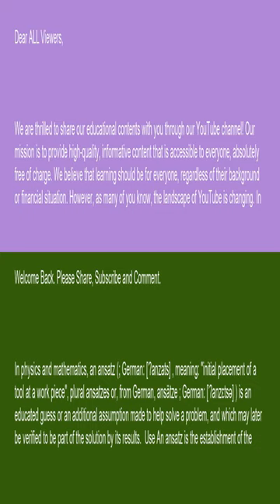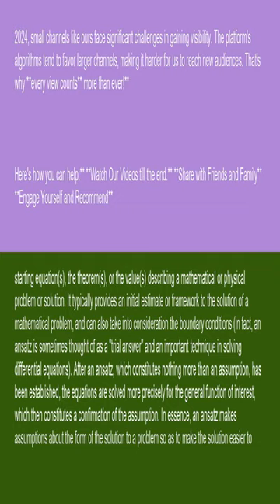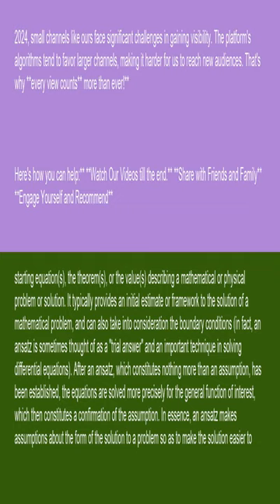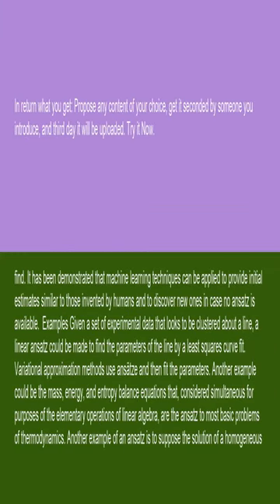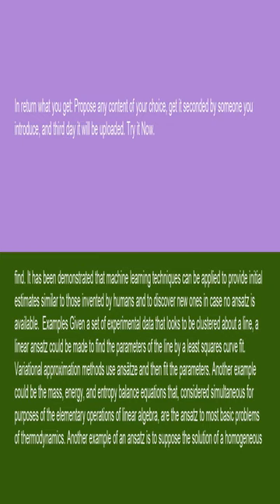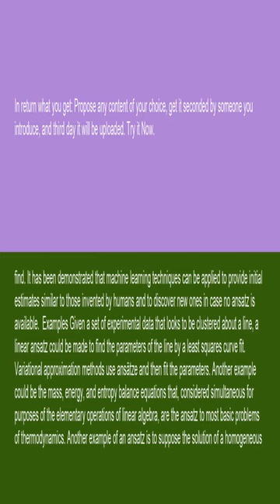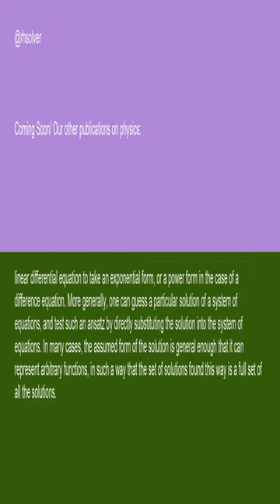Physics Ansatz 15 10 24 YouTube News Headlines shorts